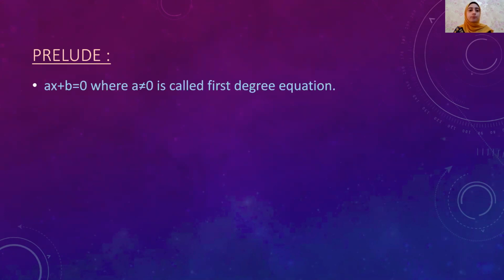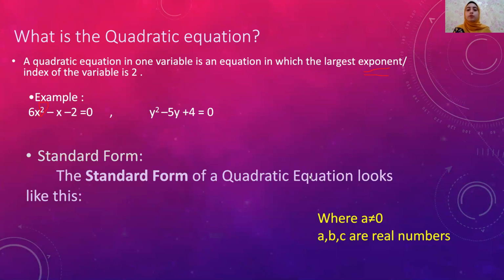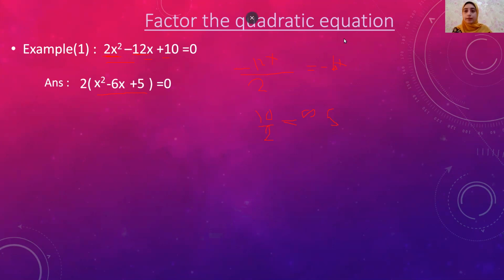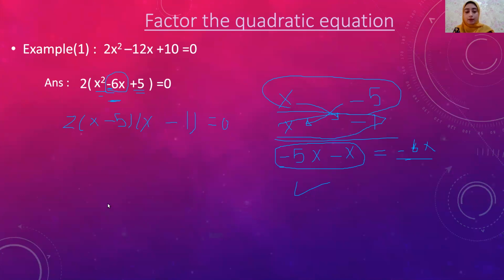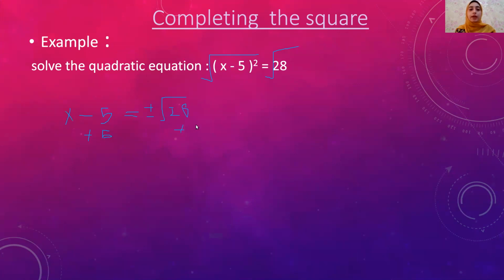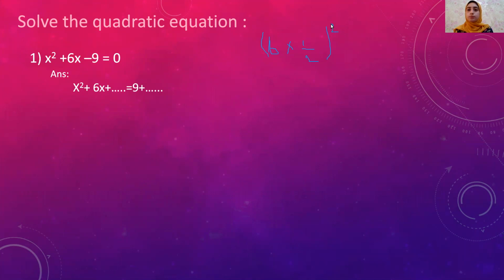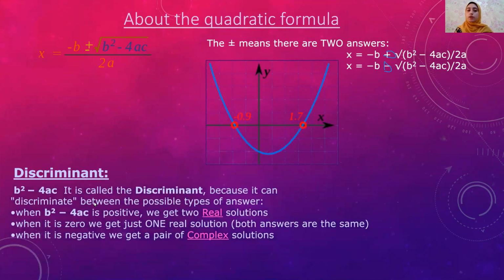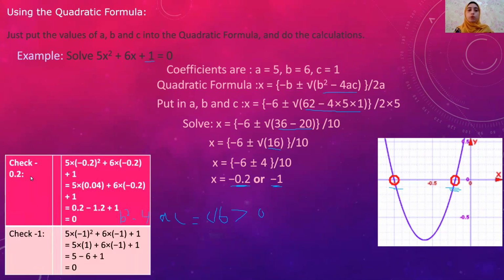Methods to solve the Quadratic equation